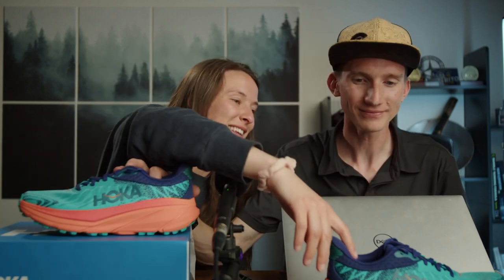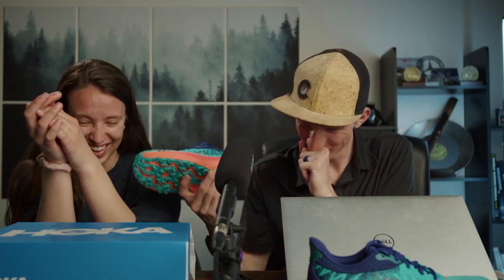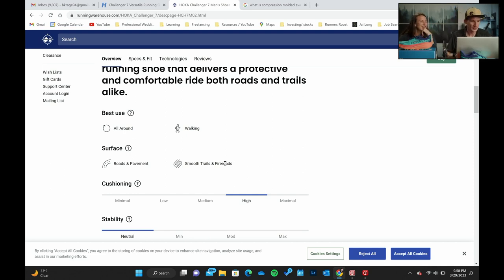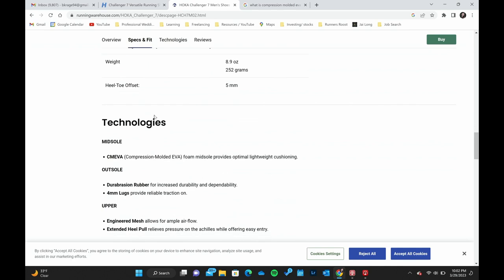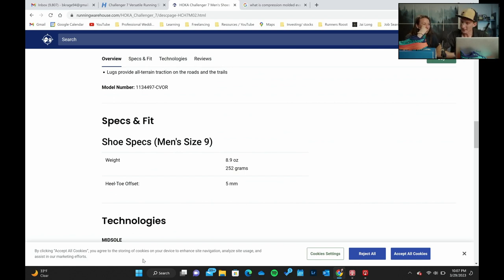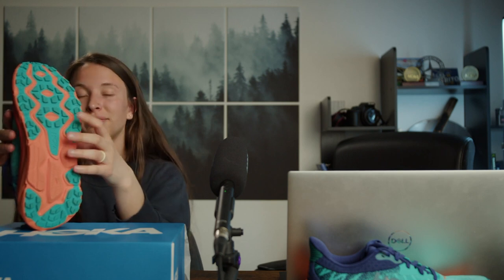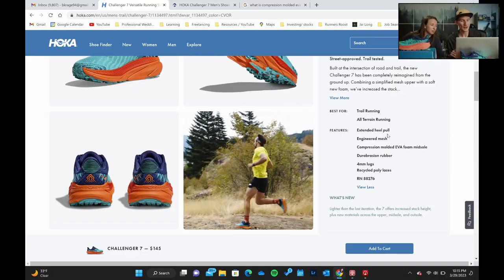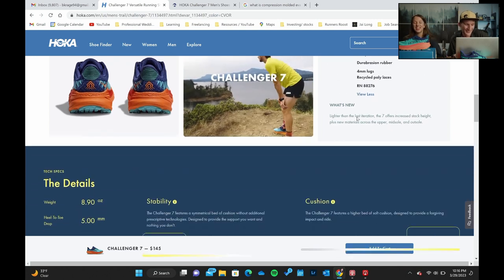Hoka Challenger 7 Podcast | Episode 2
In this episode, we discuss the Hoka Challenger 7 and offer our thoughts on this ATR (all-terrain) shoe. These shoes are typically great for anyone who is looking for a versatile running shoe or even a light hiking shoe.